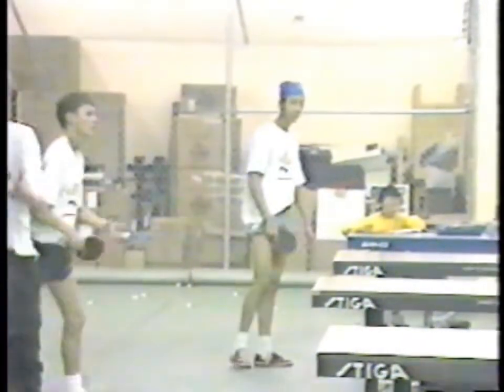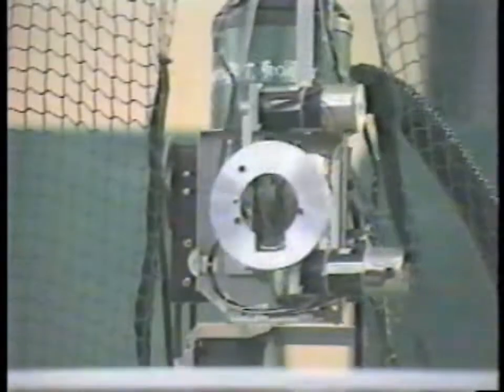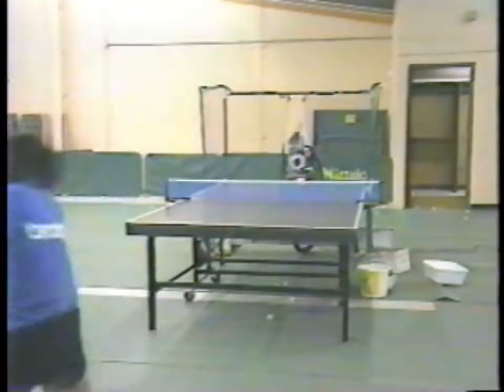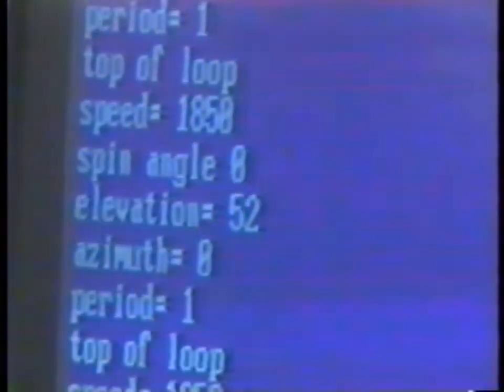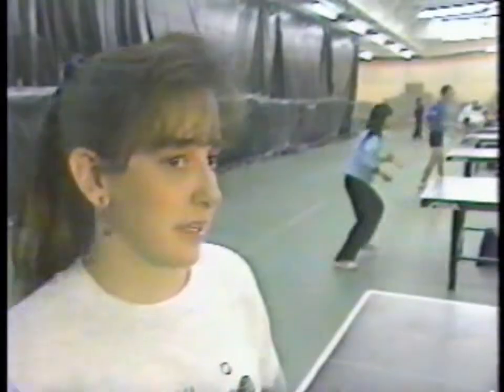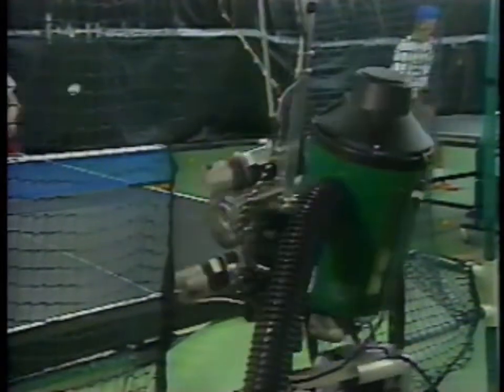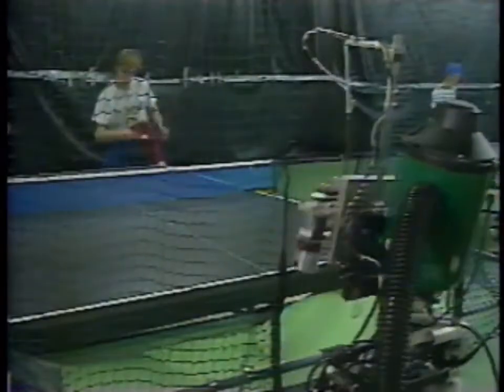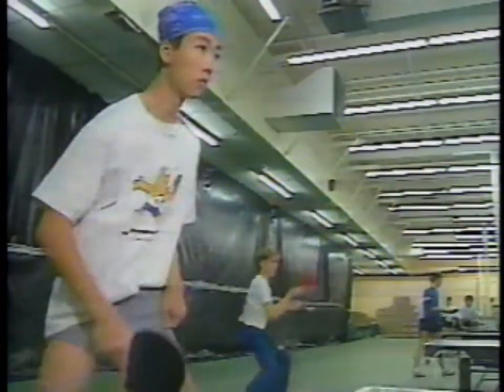First programmable Olympic table tennis robot from 1992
Working on TenniRobo, we often communicate with many extraordinary people who are happy to share their knowledge. Quite recently, we were lucky to get to know a very interesting person, whose story may impress you as well.
The information was kindly provided by Waqidi Falicoff - entrepreneur, professor, and inventor